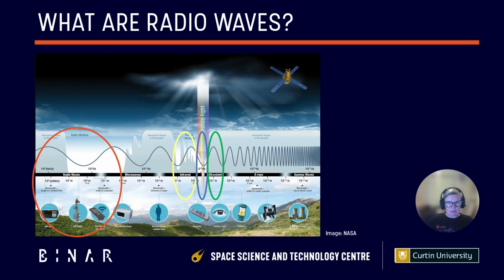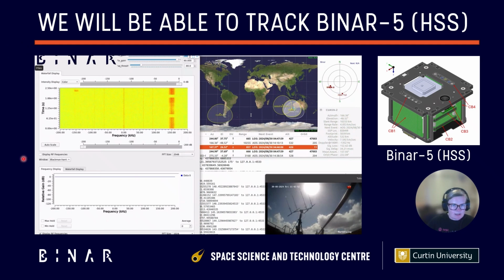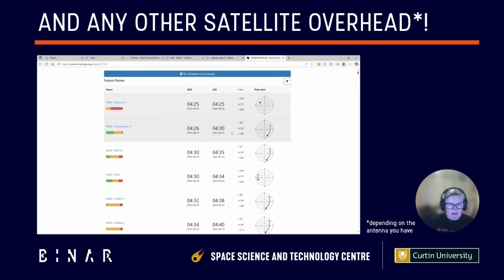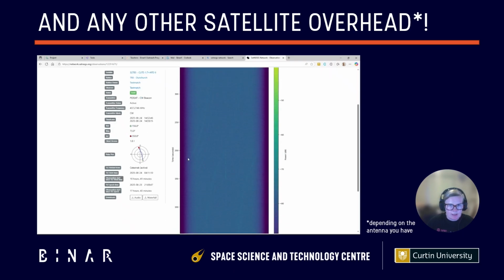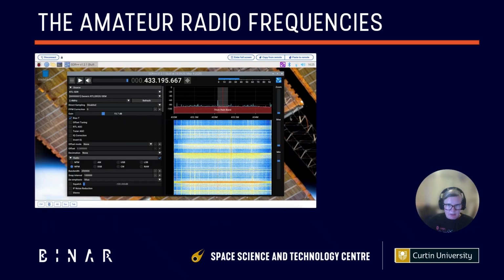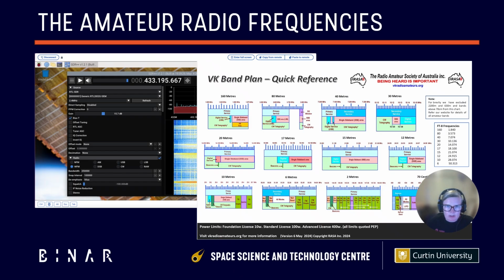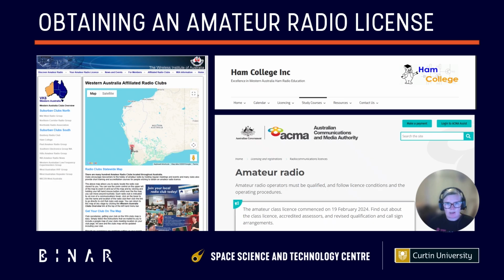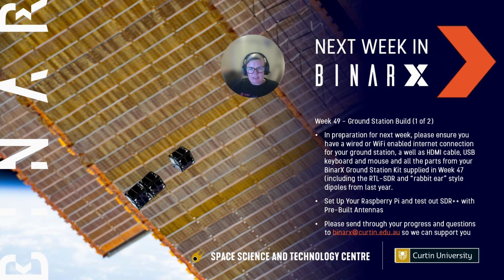BinarX Student Payload Development Program Week 48 - Intro to Radio Waves and Amateur Radio